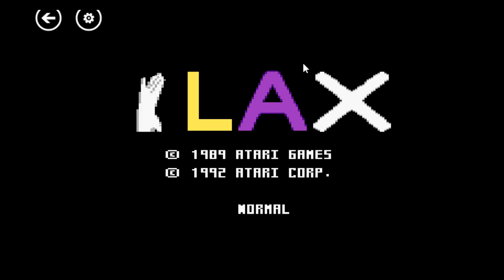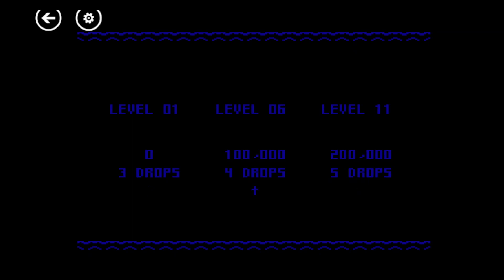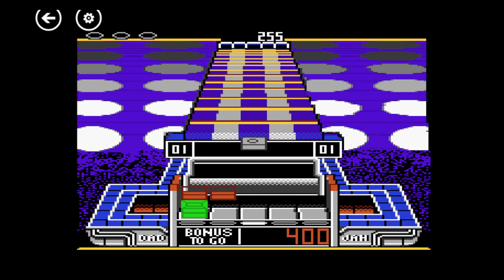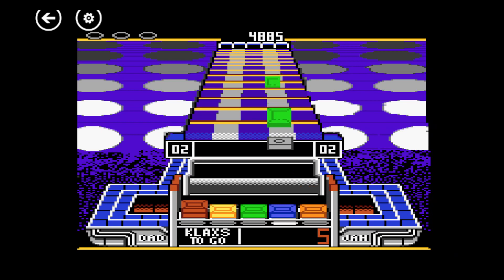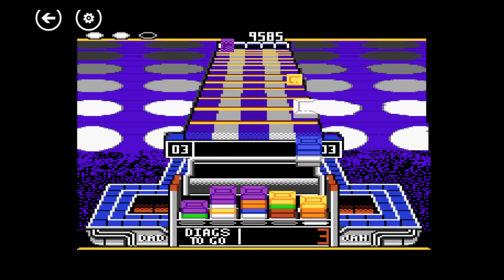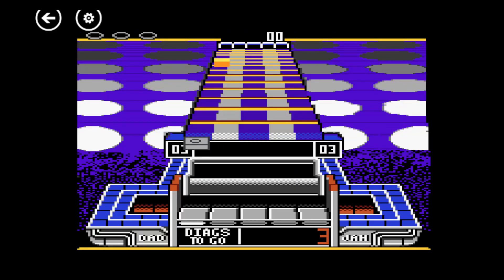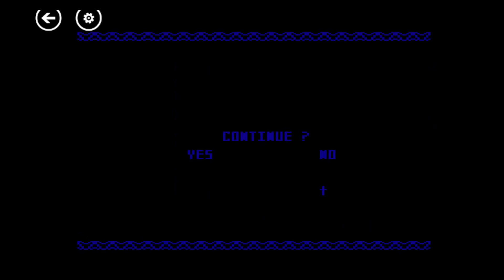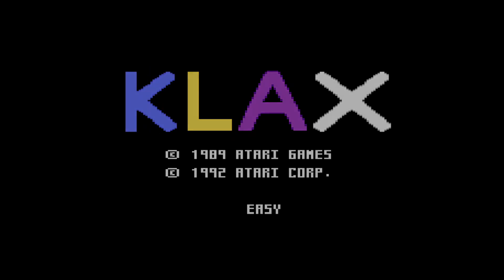27th December 21 Atari 7800 game Klax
December 2021 I look at a different Atari 7800 game everyday 5PM UK time :-)